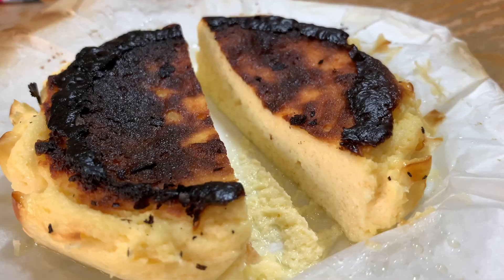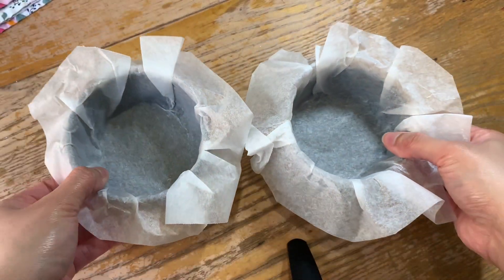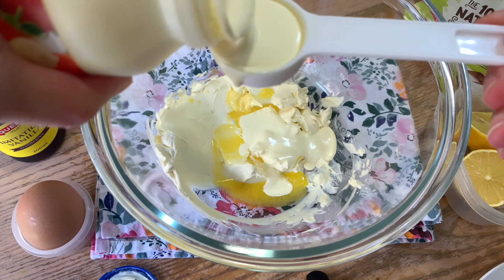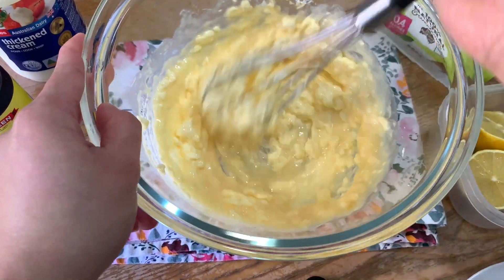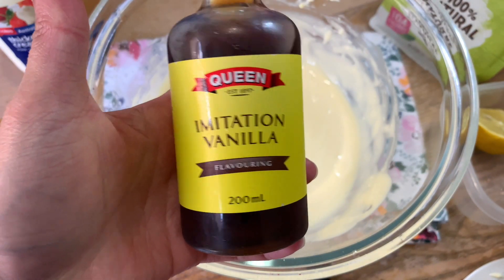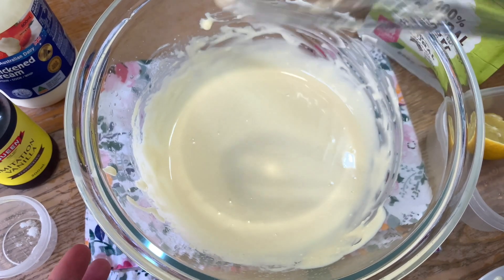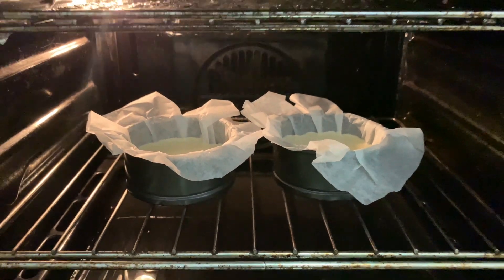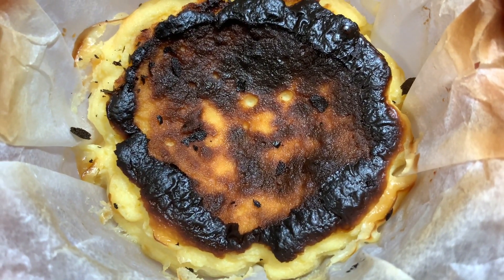LOW CARB / KETO BURNT BASQUE CHEESECAKE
Sharing my version of Burnt Basque Cheesecake :)